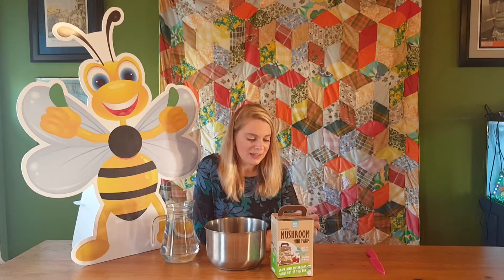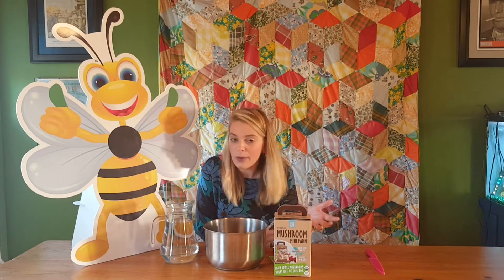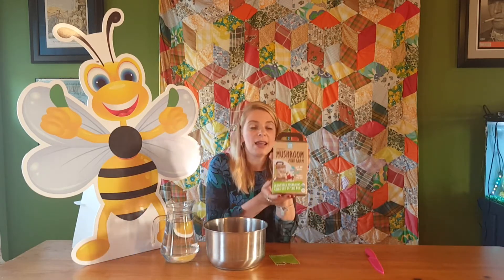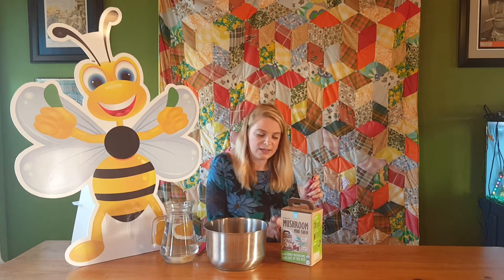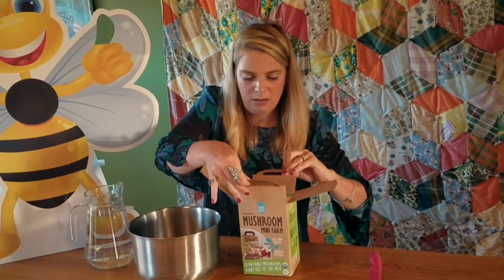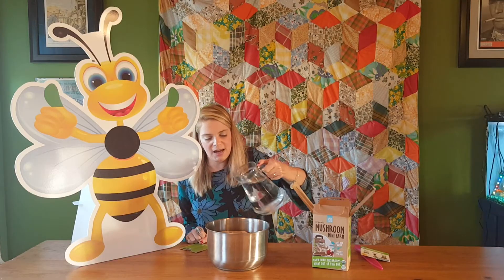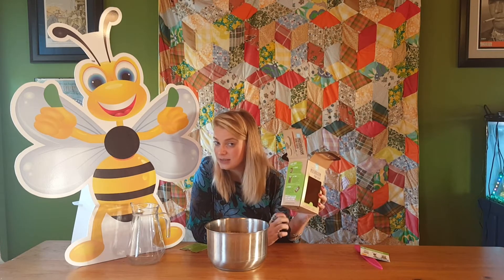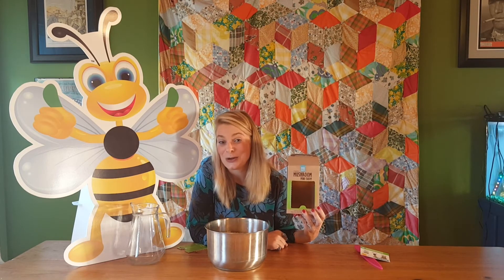Back To the Roots Organic Mini Mushroom Farm: How To Garden with No Yard!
Green Bee Gardener strives to include all types of gardening adventures and the Mini Mushroom farm is proof that you don't even have to have a yard or a patio to get gardening!
Back To the Roots Organic Mini Mushroom Farm